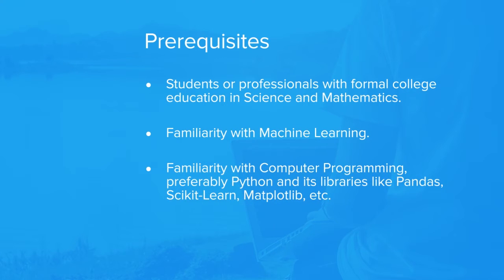Hands-on Project - Data Preparation, Modeling & Visualization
As part of completion of Machine Learning track, students are suggested to do one complete hands-on project. This course provides 4 problems, out of which, one can be selected for implementation, preferably in python, scikit-learn and matplotlib. Given ppt template needs to be filled with answers got from running the python program.